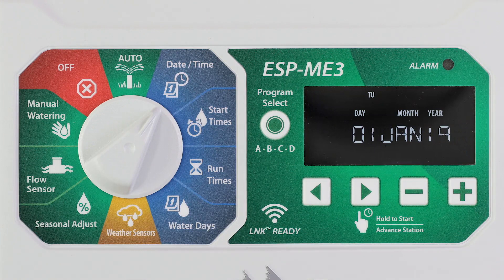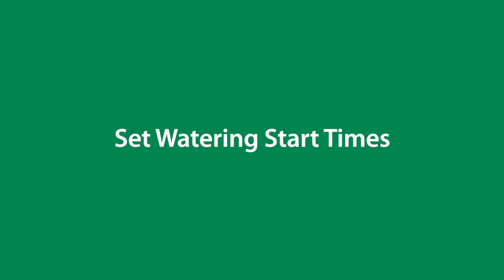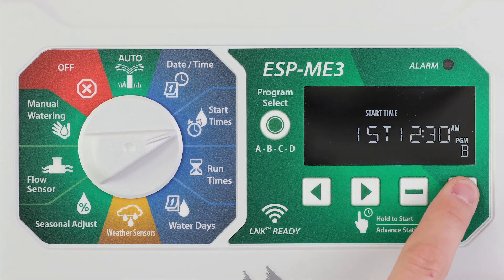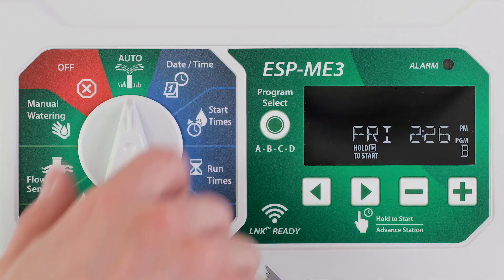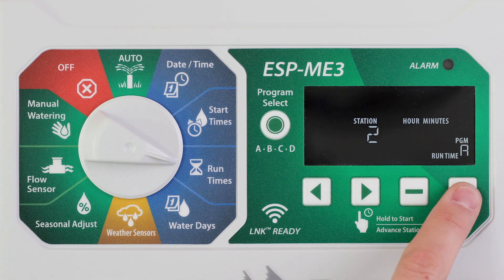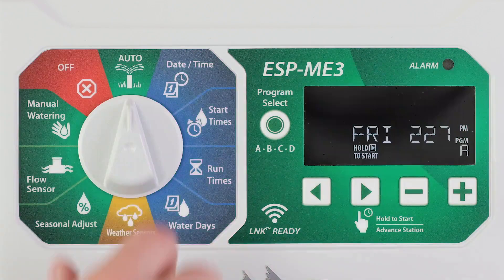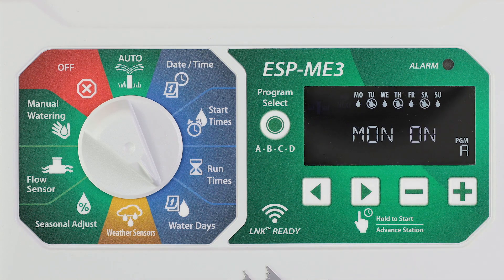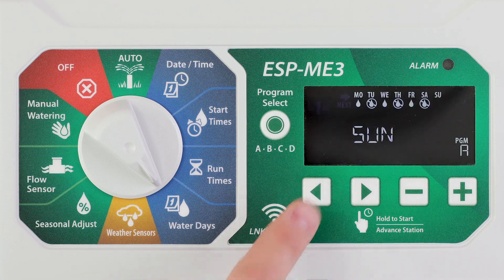Rain Bird ESP-ME3 Basic Programming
Learn how to set the date and time, set watering start times, set station run times, and set watering days on the Rain Bird ESP-ME3 irrigation controller.